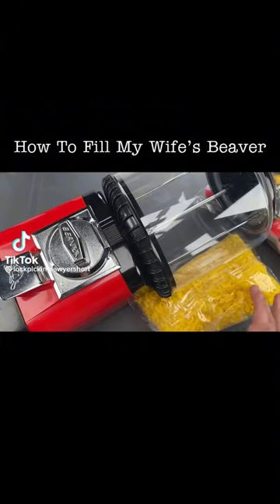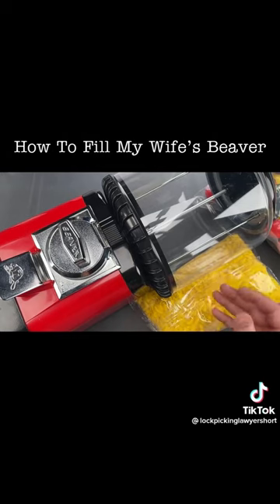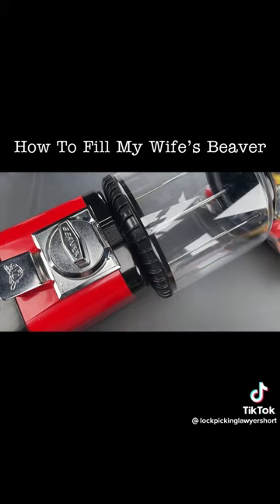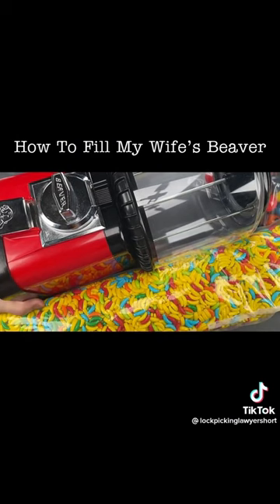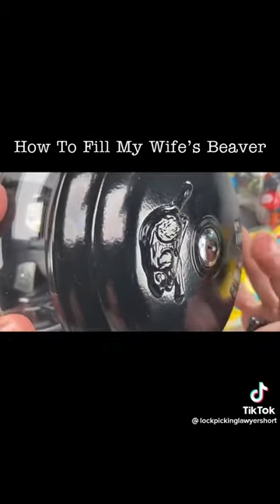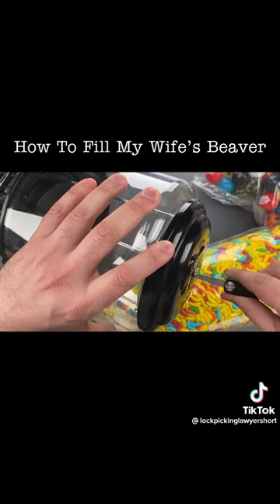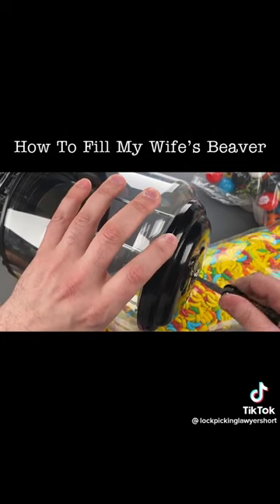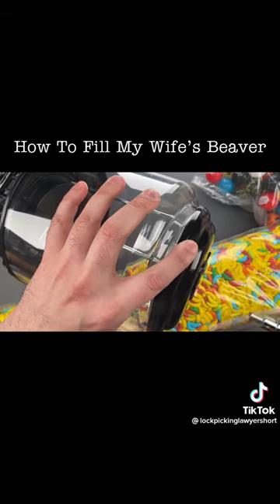how i fill my wife’s beaver ($100 candy Machine) ￼